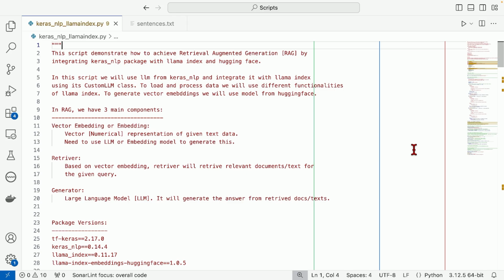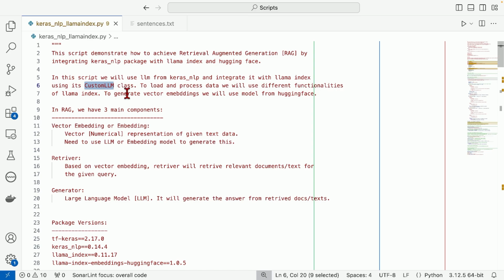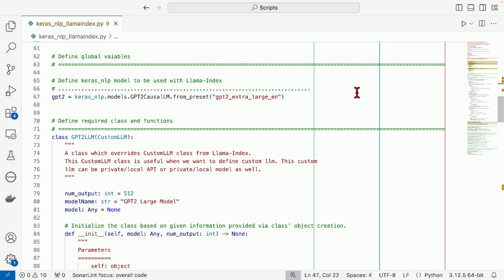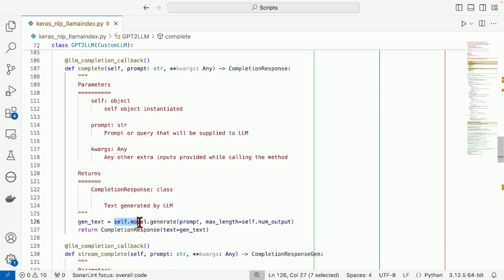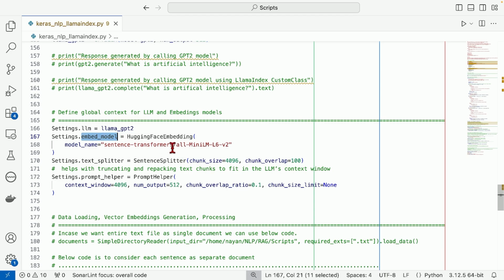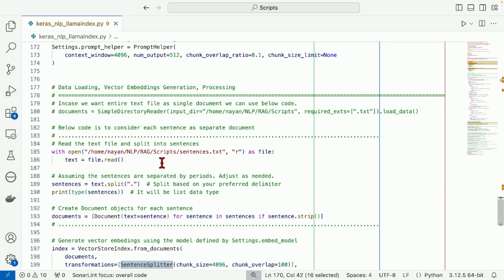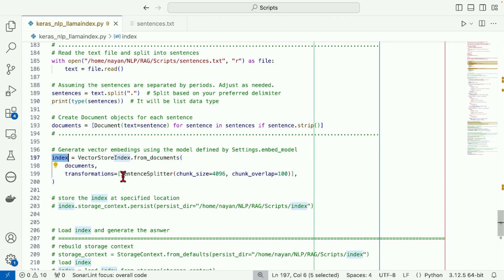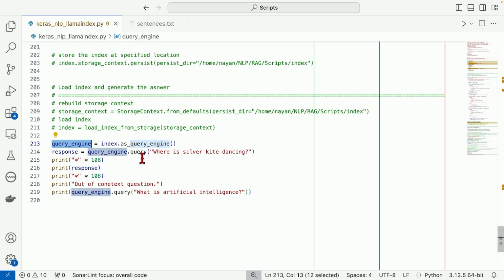Implementing RAG by integrating Keras_nlp with LlamaIndex and HuggingFace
In this tutorial, we will dive into the implementation of Retrieval Augmented Generation (RAG) by integrating Keras_NLP, LlamaIndex (formerly GPT Index), and HuggingFace. You'll learn how to use these tools to build efficient retrieval-based systems that combine large language models (LLMs) with powerful retrieval mechanisms to generate more accurate and contextually relevant responses.

🔍 Topics Covered:
Introduction to Retrieval Augmented Generation (RAG)
Installing required packages to start with
Setting up Keras_NLP for LLM integration
Defining custom class from llama index to integrate keras_nlp model
Defining global context
Leveraging LlamaIndex for document indexing and retrieval
Using HuggingFace model to generate vector embeddings
Generating response with created vector index